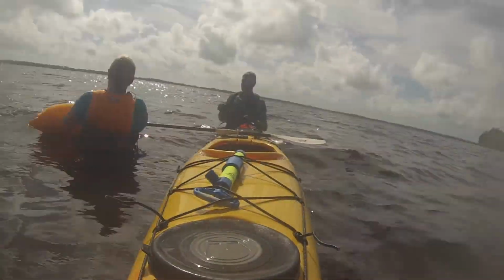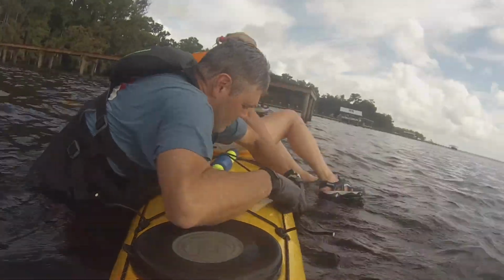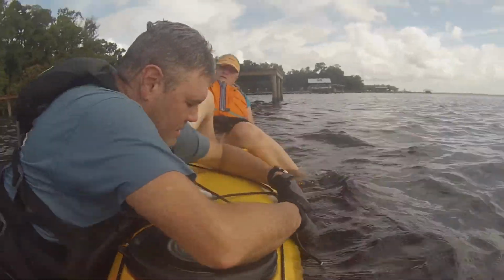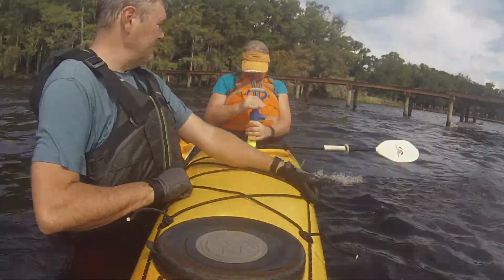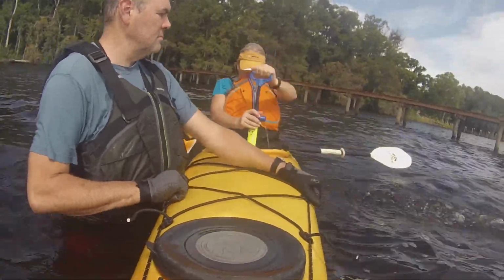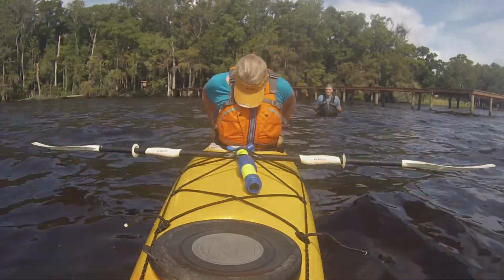YOU SHOULD TRY A KAYAK SELF RESCUE PRACTICE // Deep Water Happy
💦 FEATURED in this video - Learning how to self-rescue on a kayak. Have you done this? Where did we go so wrong? If you have any tips for us, please leave them in the comments!

Shown or Mentioned:

Stohlquist Women's Flo Lifejacket
* Accent Paddle 240 - sold out most places
* Accent Paddle 220
* Seattle Sports Paddler's Bilge Hand Pump for Kayaks and Small Boats
* Seattle Sports Dual-Chambered Paddle Float - we like this one because the edges have reflective material, making us more visible at night
* NRS Kayak Tow Line
* Malone Clippertrx Deluxe Kayak/Canoe Cart with No-Flat Tires

Unless I'm cycling, I don't leave home without:

* Olympus TG-5 Red Waterproof Camera
* DJI Osmo Pocket Gimbal Camera
* Zhiyun Smooth Gimbal for Phone
* Mystery Ranch In & Out Backpack
* Airbnb $55 off your trip
* Uber this link for $2 off first 3 rides
* If I am cycling - Cycle Booty Citrus Cleanser and Post-Ride Cream

* NB : The links above are likely to be affiliate links, which means if I have inspired you to make a purchase and you choose to buy something through one of these links, I may receive a small commission on the sale, as a way of thanks! It makes no difference to you as a buyer at all but I may receive a small compensation from the brand. xoxo

Category
LIFESTYLE